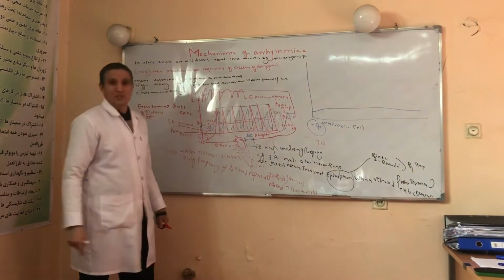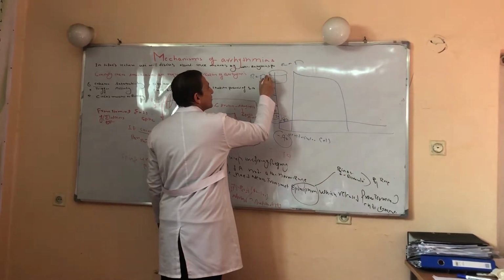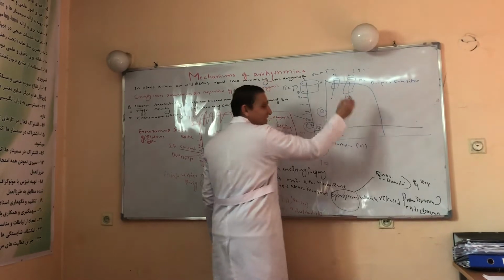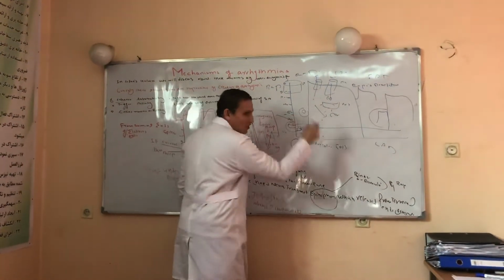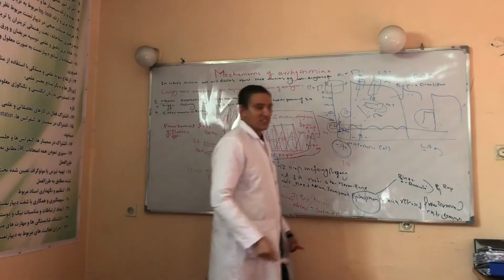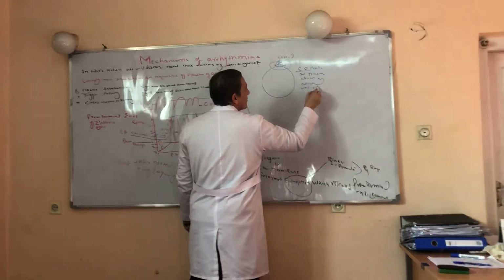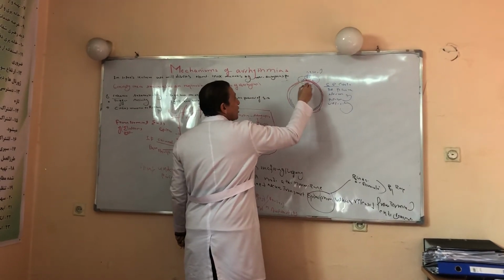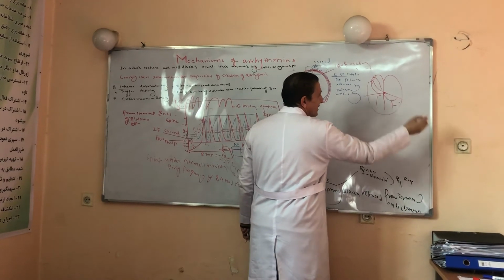ECG, discussion about ( mechanisms of arrhythmia)August 10, 2020